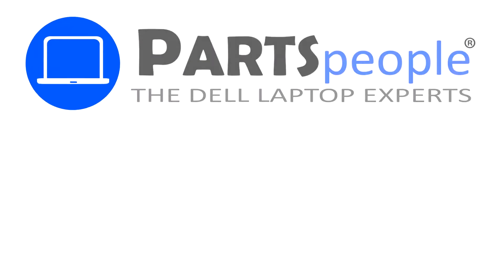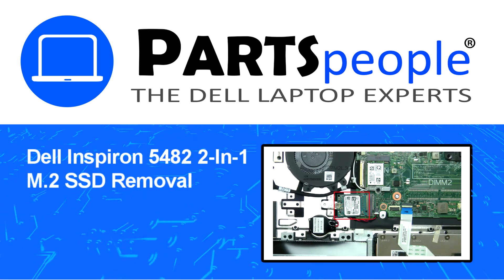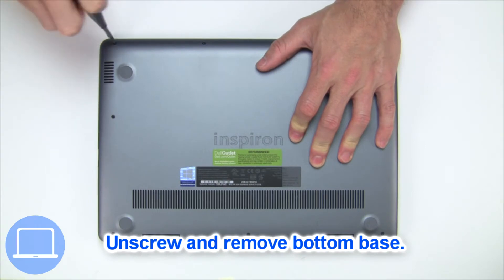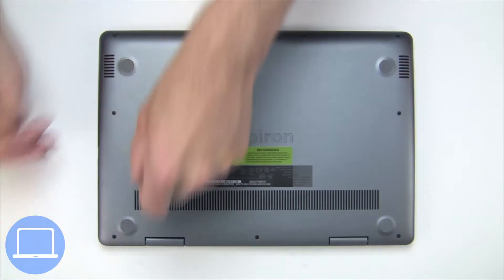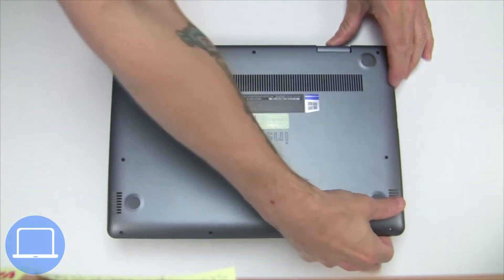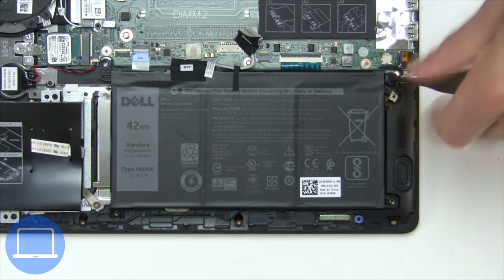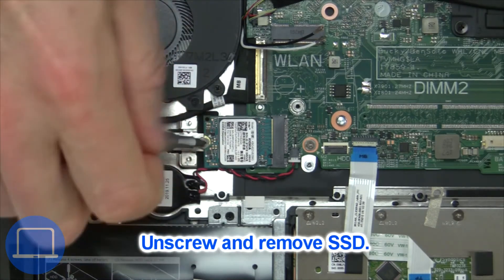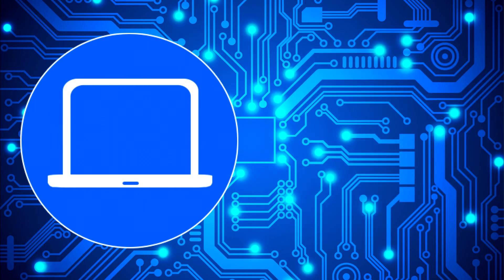Dell Inspiron 14-5482 2-In-1 (P93G001) M.2 SSD How-To Video Tutorial